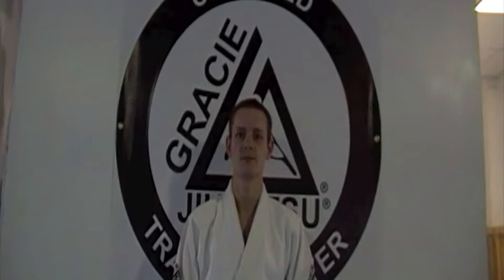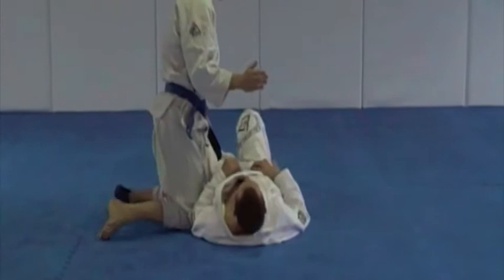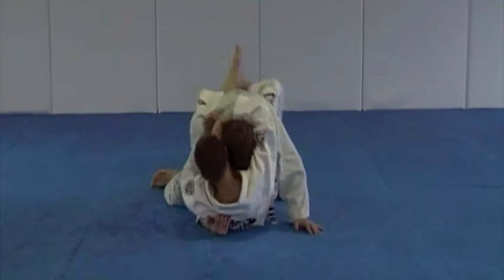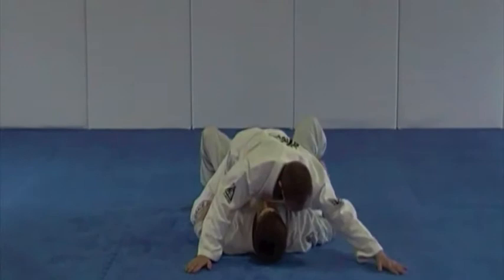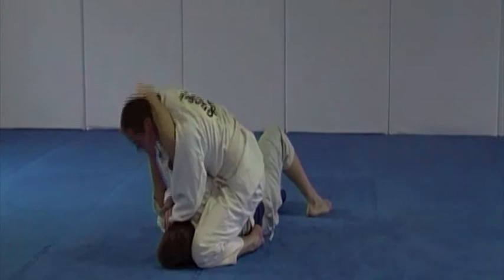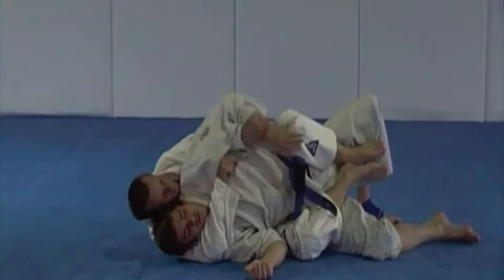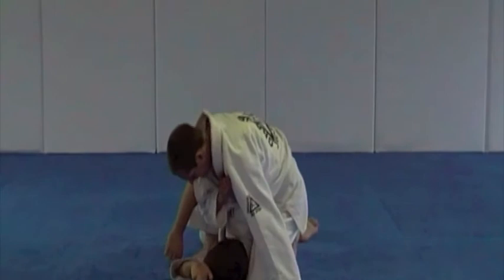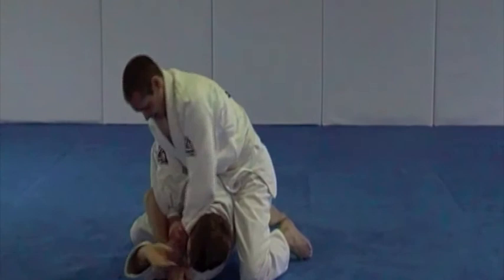Ian Forsyth - Blue Belt Qualification Drill 1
Official Gracie Jiu-Jitsu Blue Belt Qualification Drill 1. BBQD1 consists of ALL the Mount techniques from the 'Gracie Combatives' program.